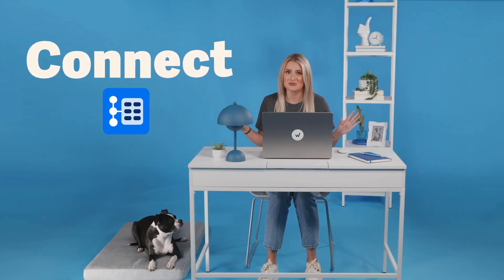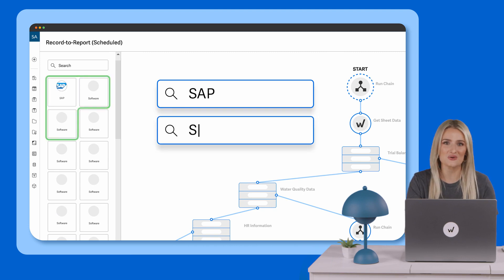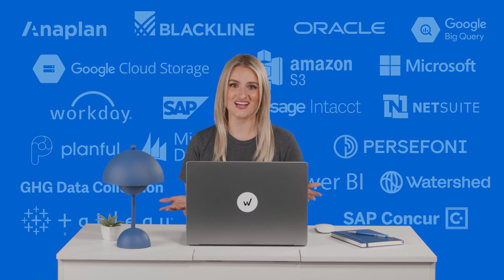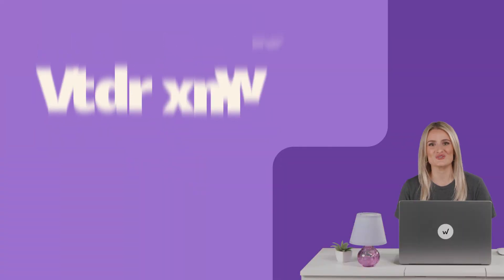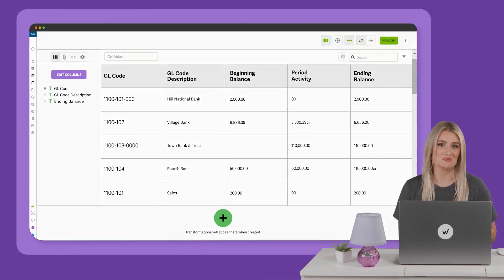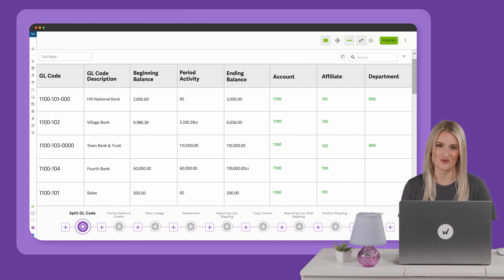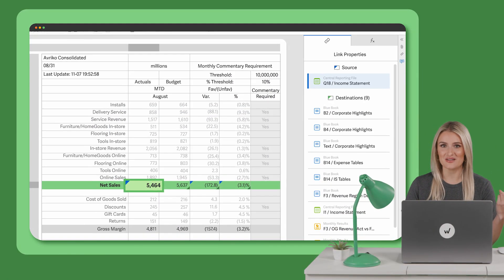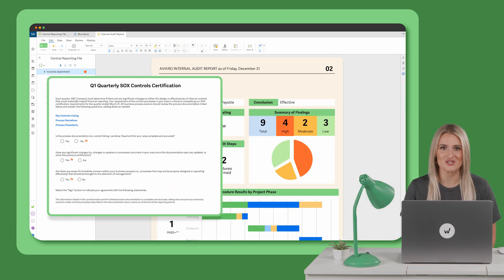How to Manage Financial Reporting, GRC, and ESG In One Place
The Workiva platform is built to unite accounting, finance, ESG, risk, audit, and compliance teams. See how Workiva can simplify your work.
✔️ Connect directly to data sources, including ERPs, CRMs, HR systems, and desktop spreadsheets.
✔️ Transform data to fit your needs, with powerful data preparation and exploration tools.
✔️ Report financial and non-financial information to regulators, investors, and decision-makers in connected documents, presentations, and spreadsheets.
✔️ Automate data refreshes and manual tasks to reduce risk and get back to the work you actually want to do.
✔️ Do it all with governance over every action, and confidence in every output.

See more examples of the Workiva platform in action - and why people call it “life-changing” (seriously)